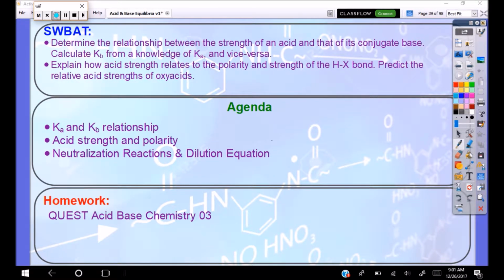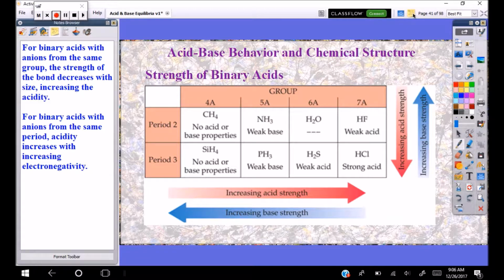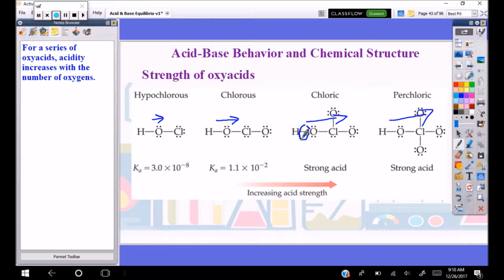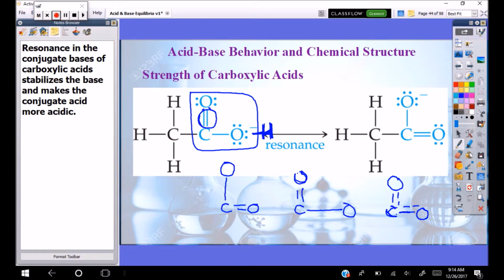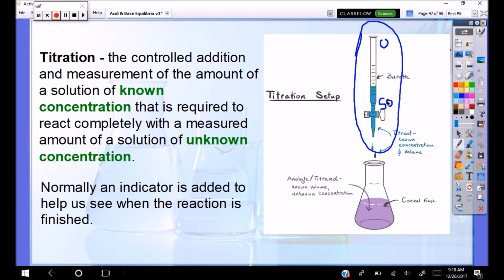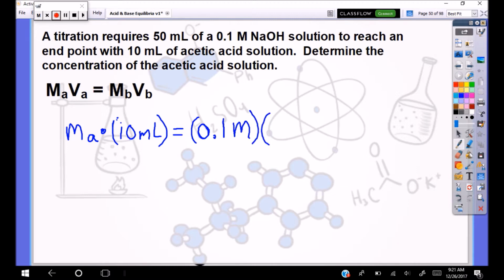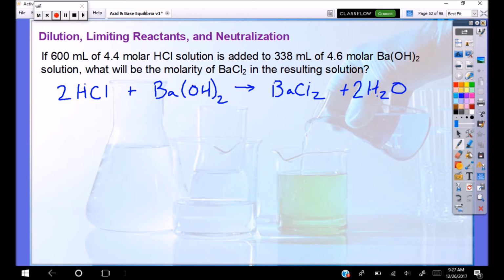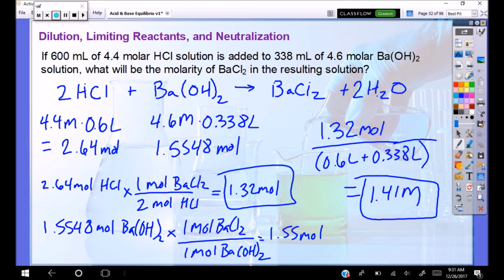Acid and Base Equilibria Part III